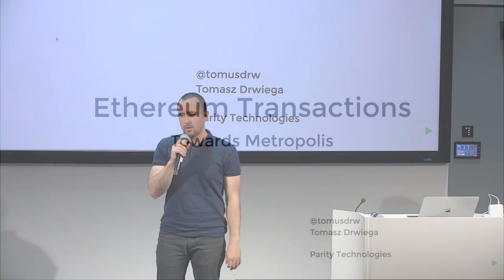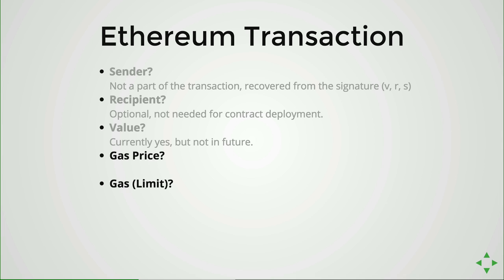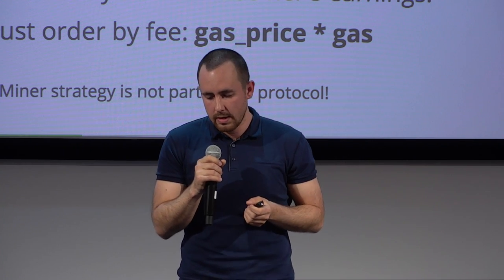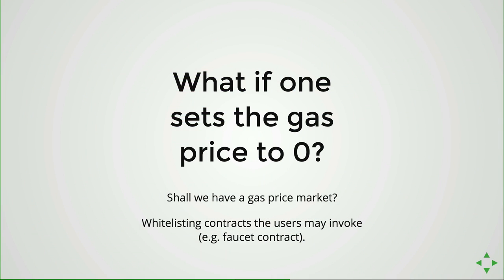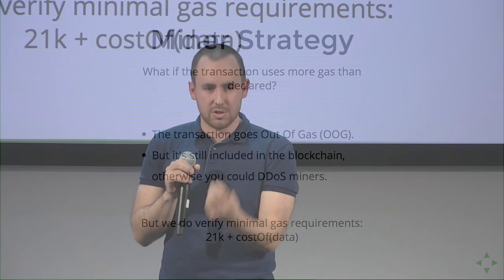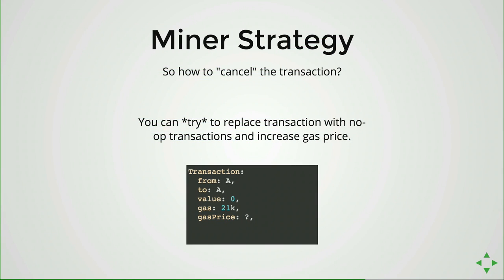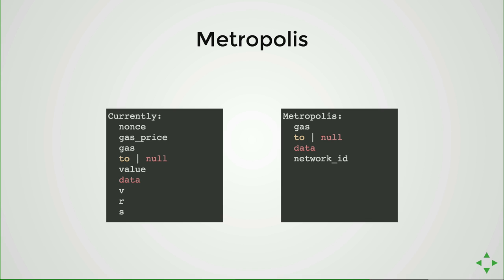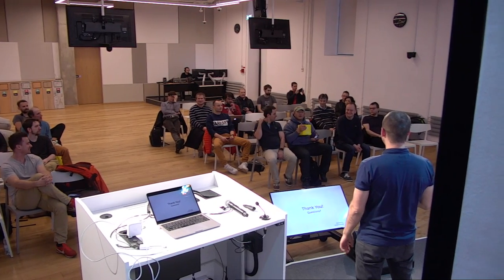Ethereum Under the Hood and upcoming changes in Metropolis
Tomasz Drwięga, Developer at Parity Technologies delivers a talk about how Ethereum works under the hood and upcoming changes in Matropolis.